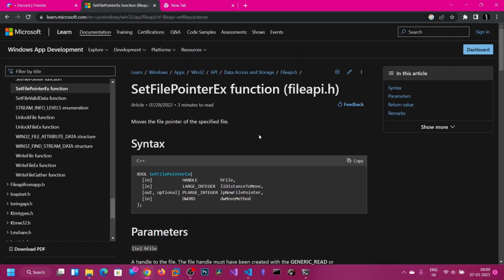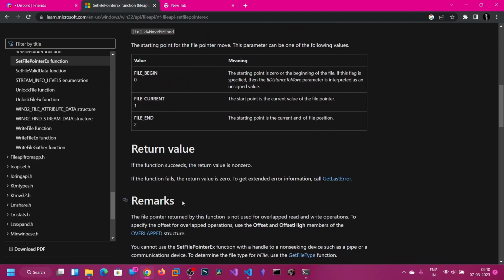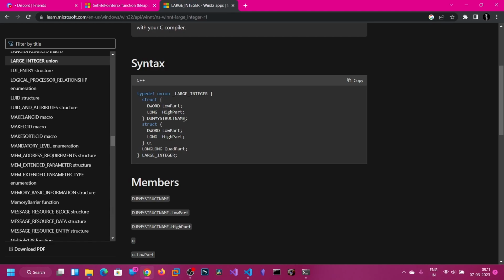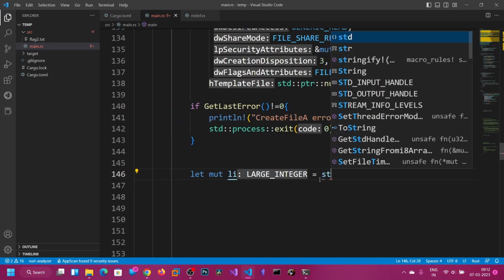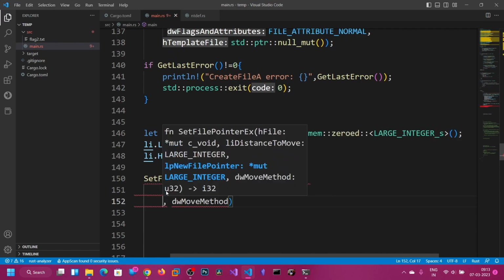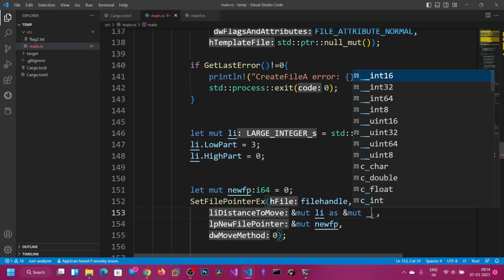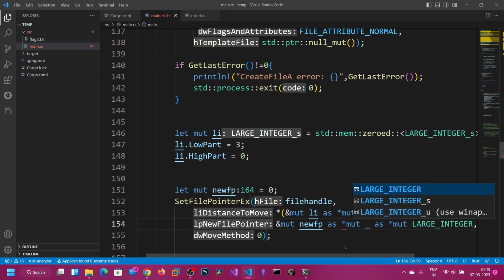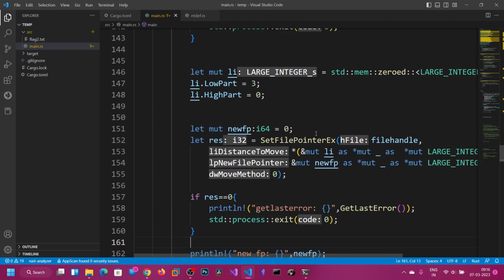Rust - SetFilePointerEx - Dealing with LARGE_INTEGER structure